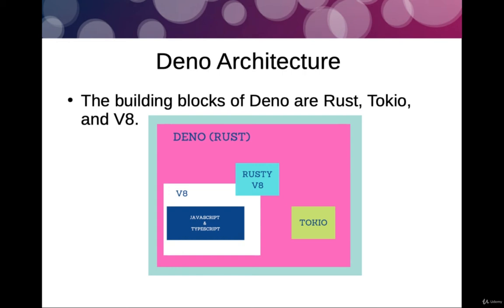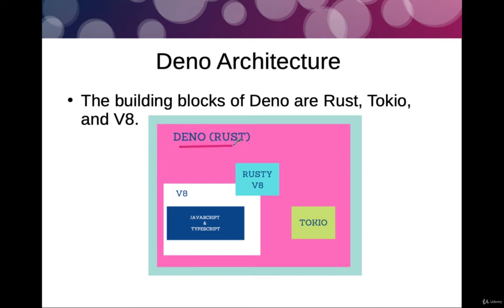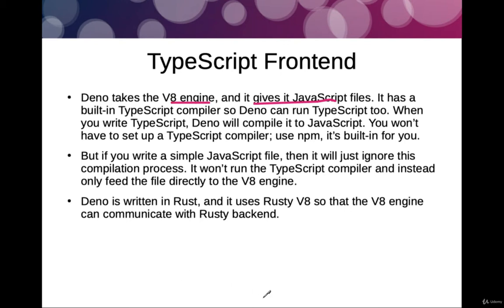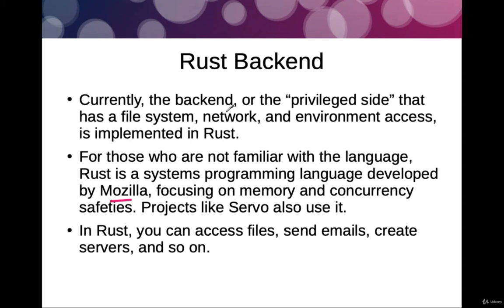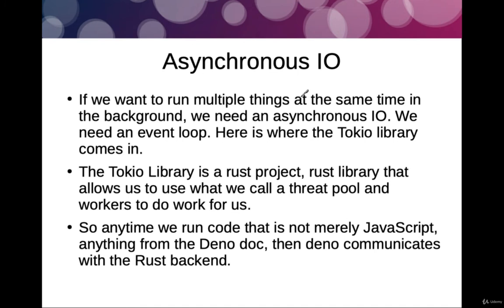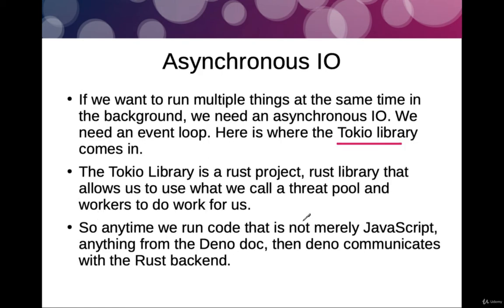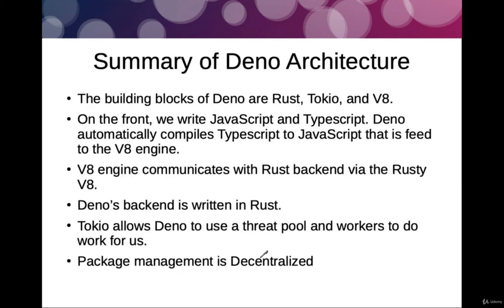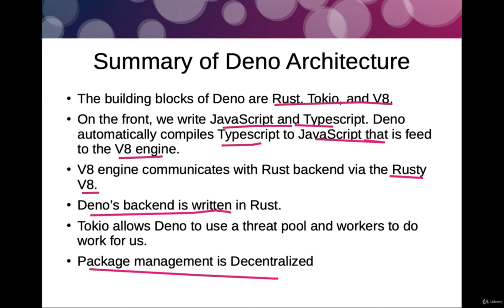Deno Architecture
Deno is a runtime for JavaScript and TypeScript that is based on the V8 JavaScript engine and the Rust programming language. It was created by Ryan Dahl, original creator of Node.js, and is focused on productivity. It was announced by Dahl in 2018 during his talk "10 Things I Regret About Node.js"